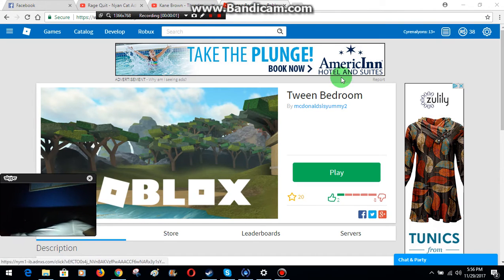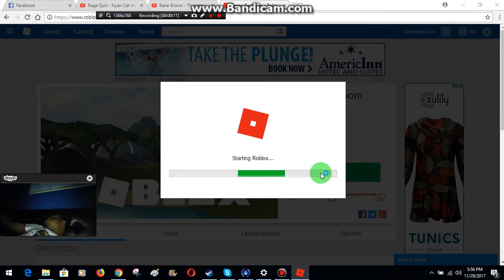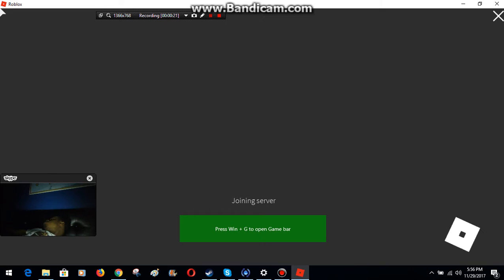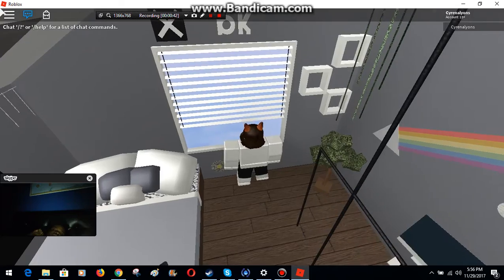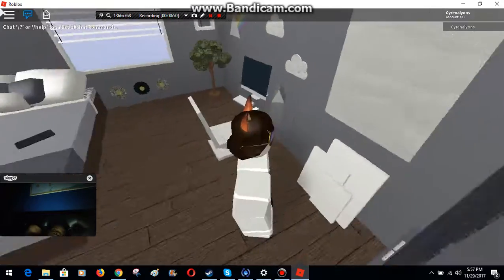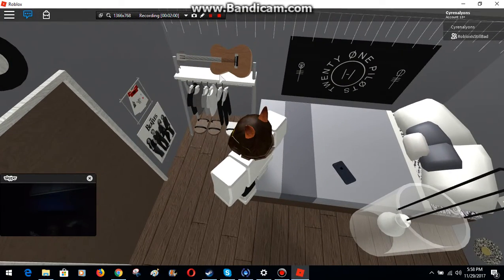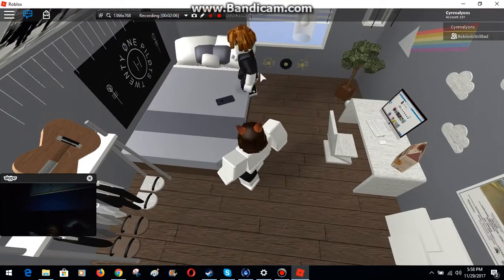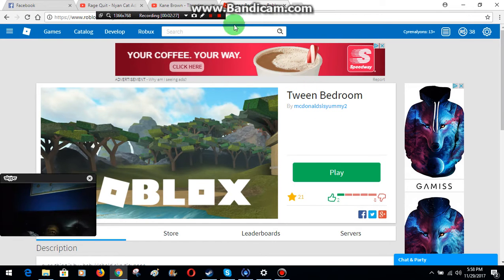ROBLOX - Tween Bedroom